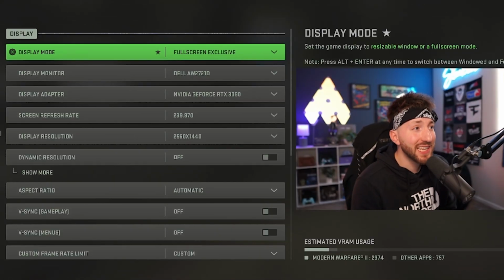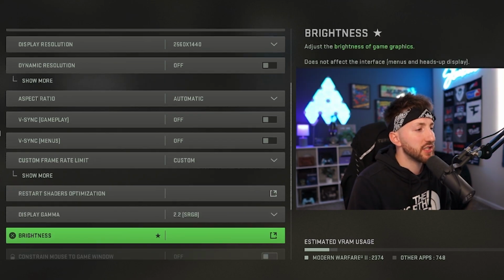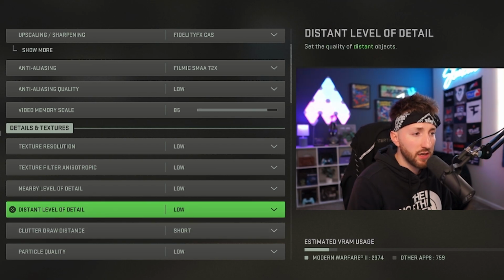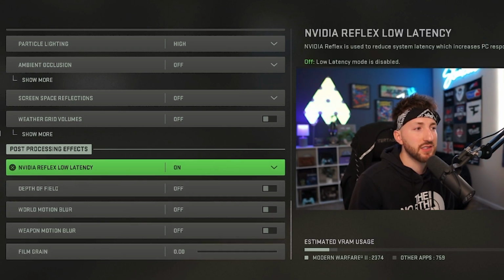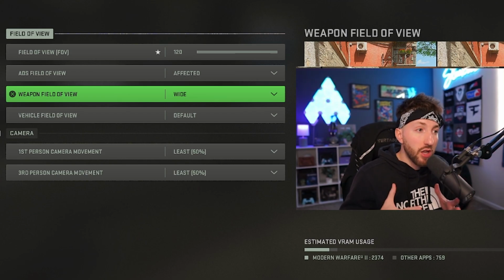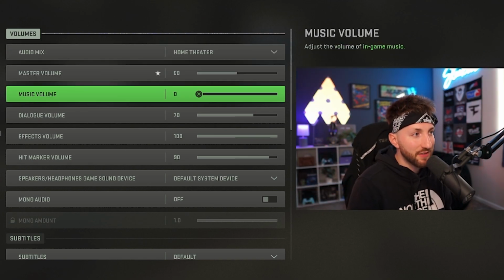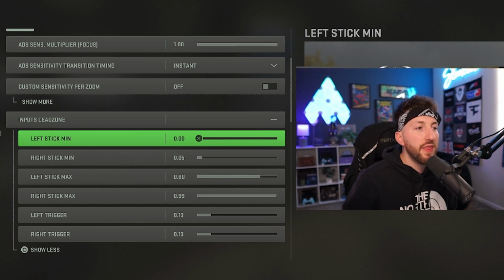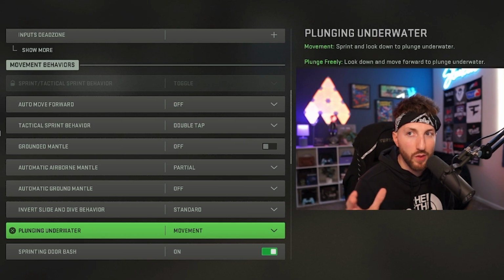BEST SETTINGS for HIGH PERFORMANCE in *NEW* Modern Warfare 2!! (Best FPS + Improved AIM!)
#1 *BEST* SETTINGS for HIGH PERFORMANCE in Modern Warfare 2!! (Best FPS + Improved AIM!)

ABOUT ME
My Name is Josiah Berry also known as Slacked! I am a 6x Call of Duty event winner. I am currently not part of a Call of Duty League team (CDL) for the 2022 season so I will be posting content all year on Vanguard & Warzone!